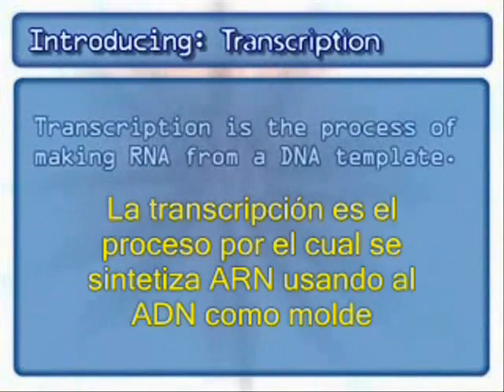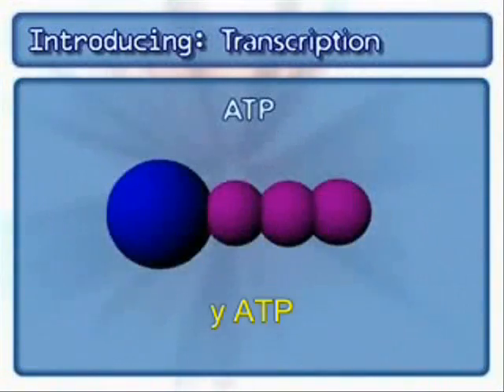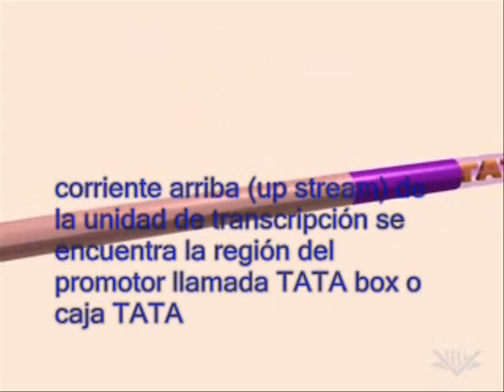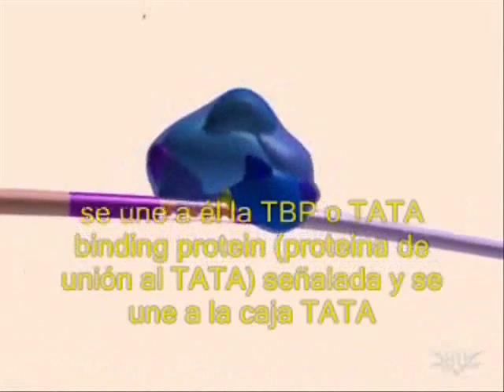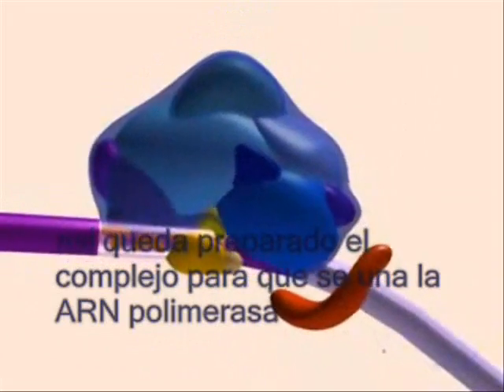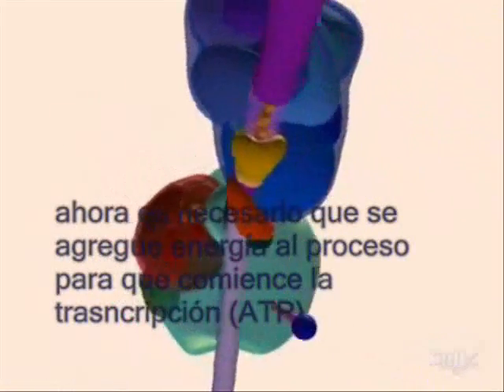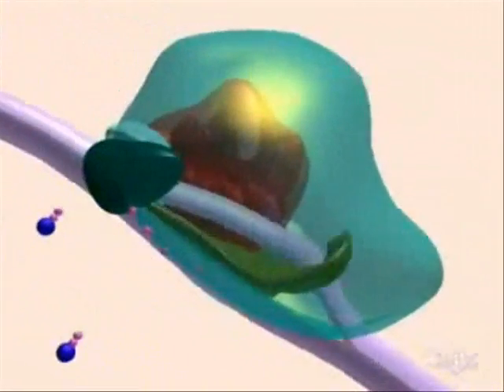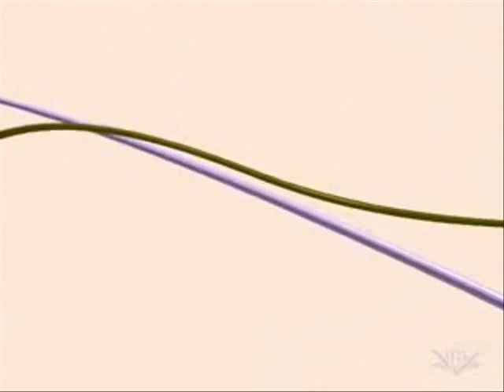Transcripción del ADN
Proceso de transcripción del ADN y subtitulado al castellano por Gabriela Iglesias